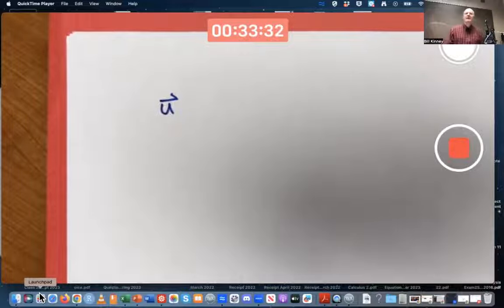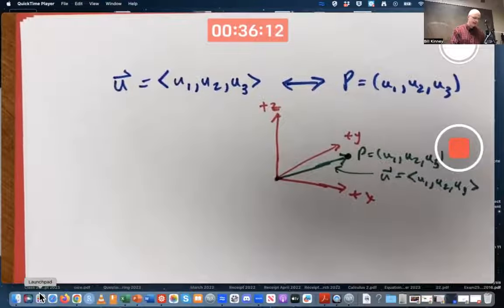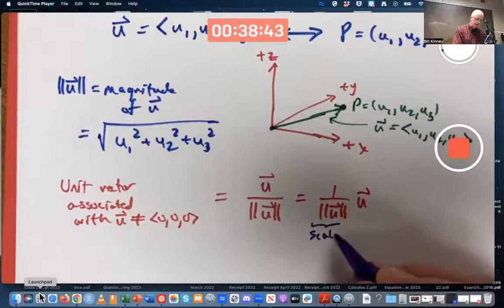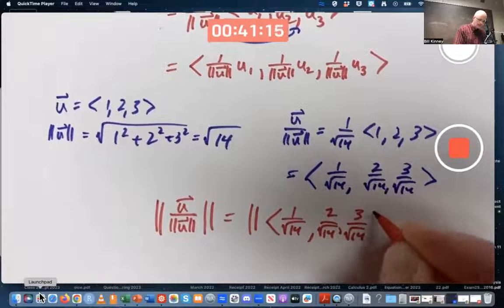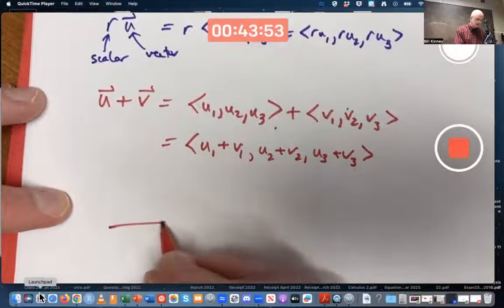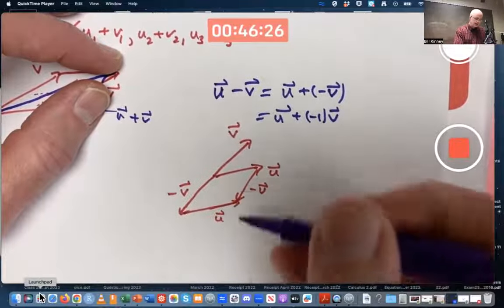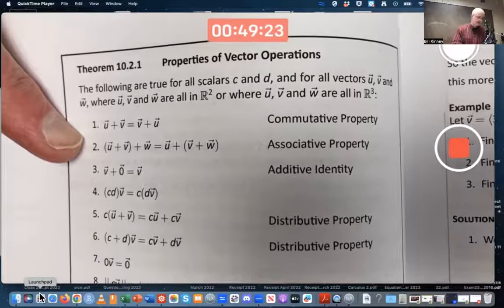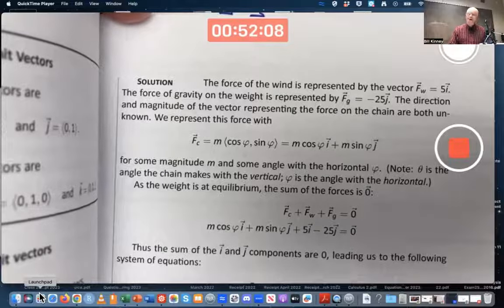Multi Calc, Lec 5B: Vector Geometry and Vector Algebra in ℝ^3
Vectors in 3-dimensional space ℝ^3 can be written in terms of components and visualized in 3D. We can define the magnitude of a vector and a unit vector in the same direction. In general, we can define scalar multiplication and vector addition, and certain nice algebraic properties are satisfied. Infinite Powers, How Calculus Reveals the Secrets of the Universe